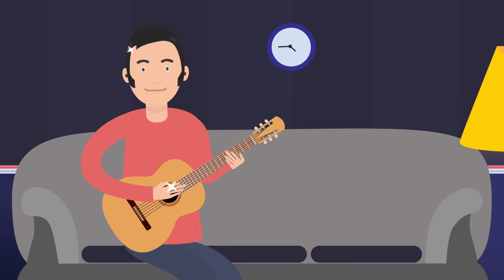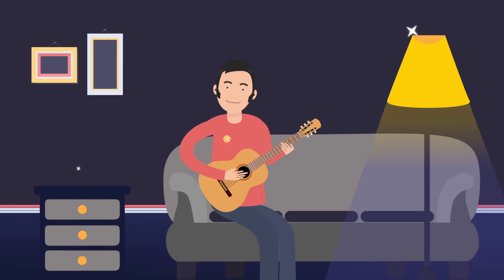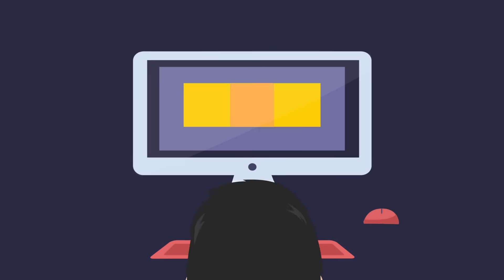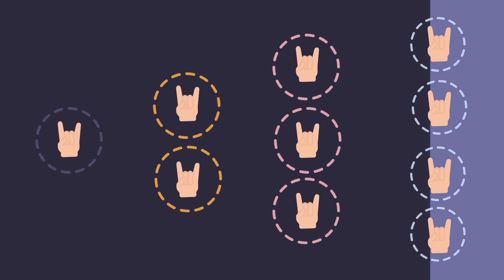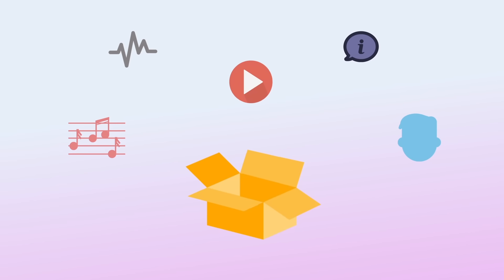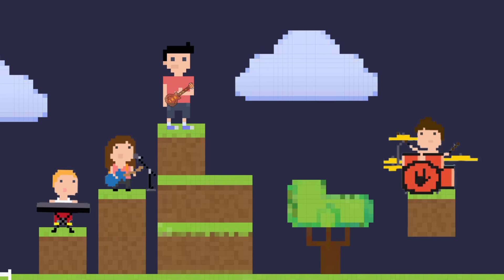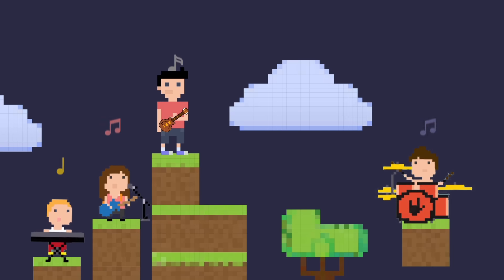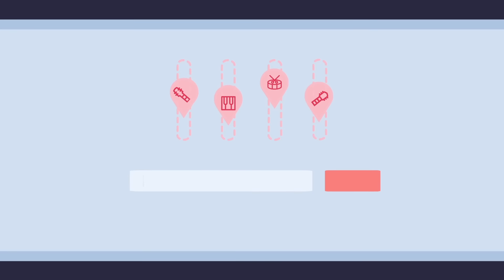VirtualBand - musical online tutorial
Learn to play Guitar, Bass or Drums without boring video lessons by learning a part of famous songs and playing them in virtual bands.
Many people take up music classes and quit in a few months because they never see real progress.

How can you learn?
YouTube videos are amateur and of little use. Music schools give you tons of dull theory and drills. Available tabs are inaccurate and complicated. Personal tutors cost a fortune. Group classes lack time flexibility and the teacher’s attention.

Real progress comes only with individual practice at home. This very principle underlies our platform. VirtualBand is an online tutorial with ready study plans and progress assessment by teachers and other users. All tasks are pieces of well-known tracks that you can play individually or as part of a virtual band. A community of like-minded people, evaluation system and the positive atmosphere keep you motivated. Video tips, examples, recommendations and articles help you learn.The Online chat room with the teachers helps you cope with difficulties.

Let’s take a look at how it works. Lessons are built according to various topics, genres, levels of knowledge and instruments. The tasks in the course develop certain techniques on ‘simple-to-complex’ basis. Once you access them, you get all you need for your learning. Tablatures and backing tracks, video tips, examples of execution and teachers’ recommendations. Every new task and level become available after you have completed the previous ones. To move onto the next task, you need to upload a video that will be reviewed by our teachers and users according to our special scale. The task is completed if it scores a certain number of points. As an award for your accomplishments and other users’ reviews, you get Funcoins to access new tasks.

To get into a band, you need to accept a request from other users and upload a video of your part. When the videos of all band members are ready, VirtualBand will put them together. Only two months, and you will be able to easily play a dozen of tracks of various genres. VirtualBand is a fast and efficient way to become a musician without leaving your house. Now it’s up to you. Join VirtualBand now and set off on your musical journey with us.